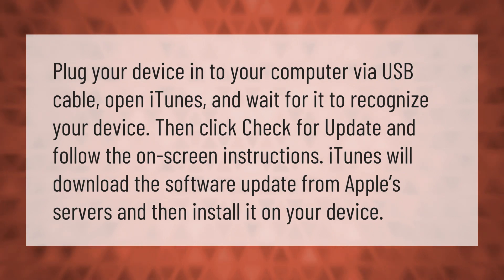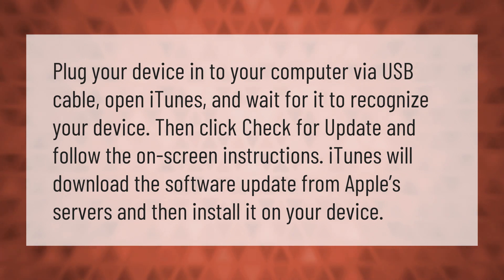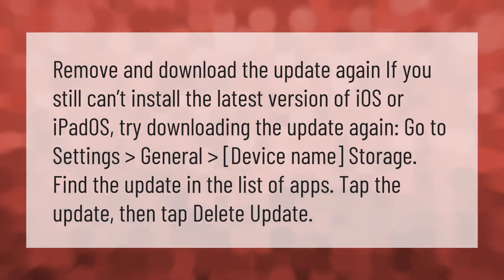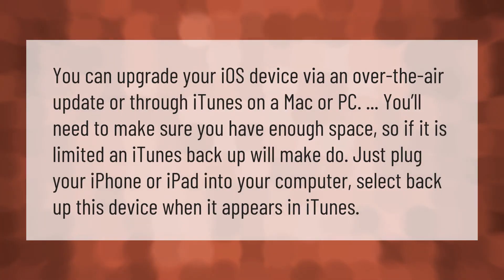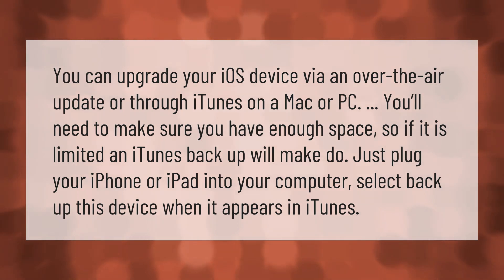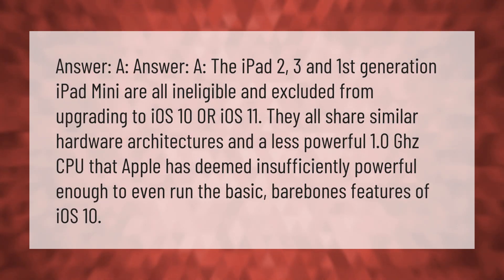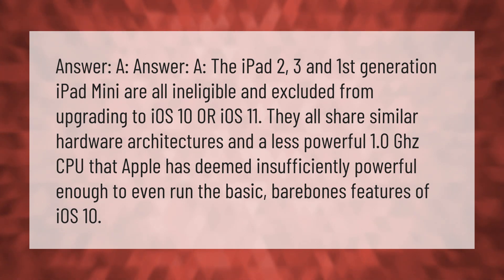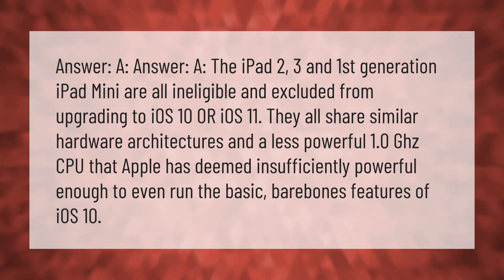How do I update my old iPad to iOS 11?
00:00 - How do I update my old iPad to iOS 11?
00:37 - Why can't I update my old iPad?
01:09 - Is there a way to update an old iPad?
01:41 - Why can't I update my iPad past 9.3 5?

Laura S. Harris (2021, January 8.) How do I update my old iPad to iOS 11?
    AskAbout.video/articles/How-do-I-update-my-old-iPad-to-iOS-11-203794